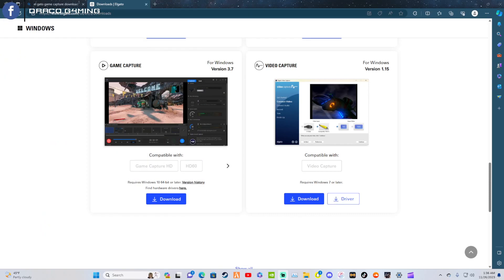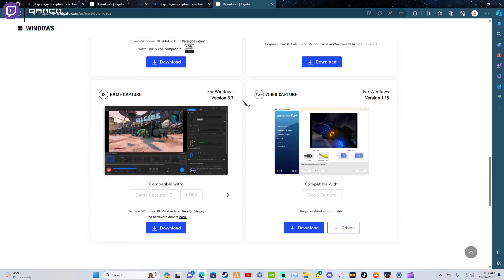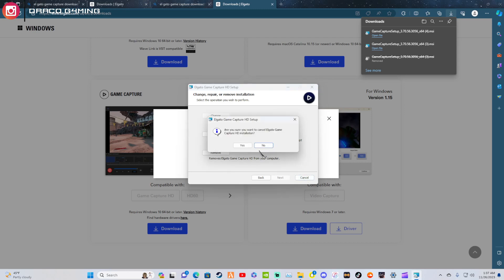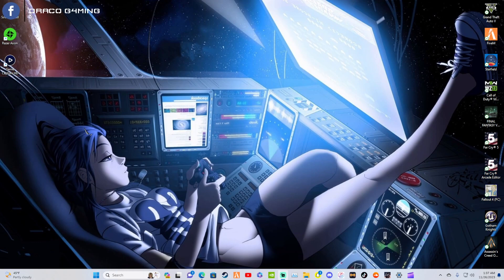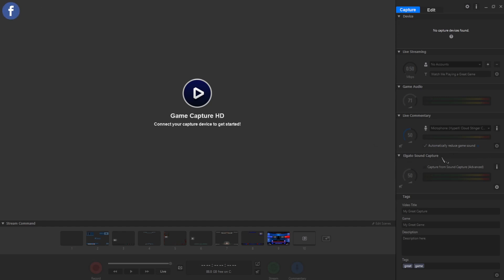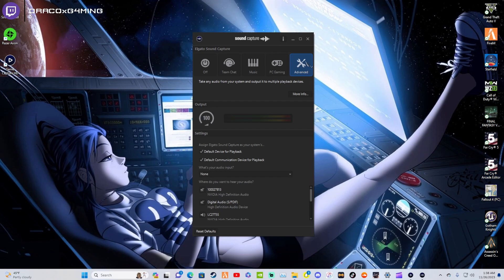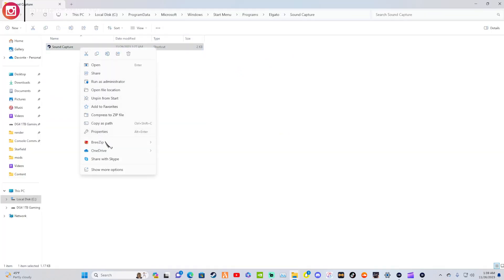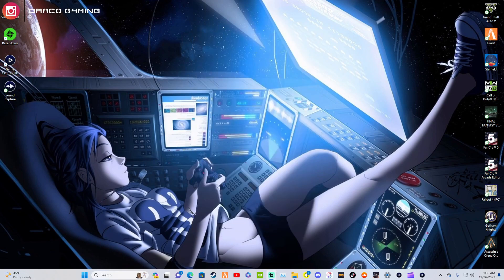Download and Setup Elgato Sound Capture! 2.0!!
I ACTUALLY HAVE UPDATED A NEW VIDEO SHOWING THE NEW PROCESS OF DOWNLOADING EL GATO SOUND CAPTURE HERE IS THE Here ill show how to download and use the elgato sound capture software which is very useful for multiple audio sources with the link to the download below. THIS IS THE UPDATED VERSION OF HOW TO DOWNLOAD!